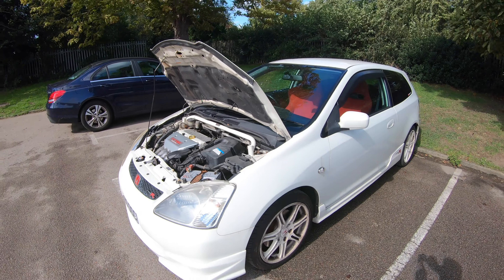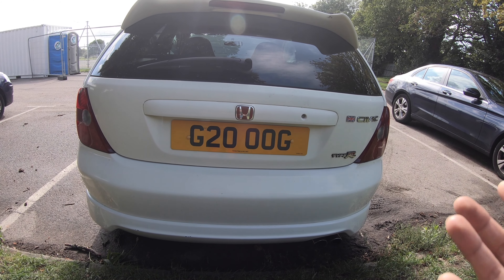How did I add ANOTHER JDM Type R to my collection?? - PerformanceCars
JDM EP3 added to my collection so that makes it a total of 3 JDM Civic Type R's!! This is becoming an addiction - yikes!

Idle Air Assist Valve Delete Kit